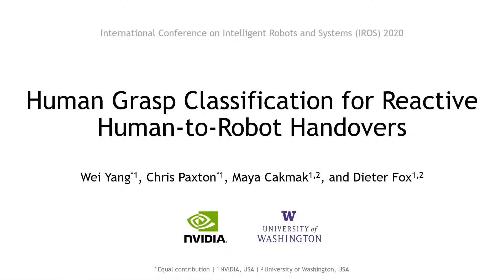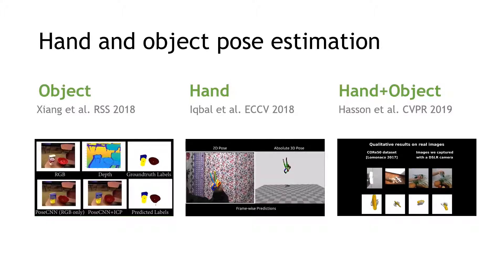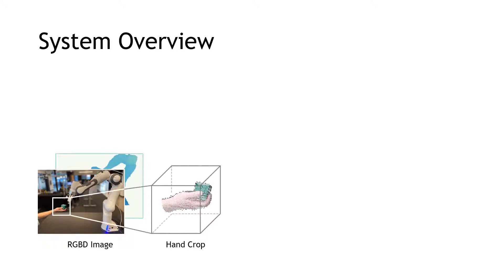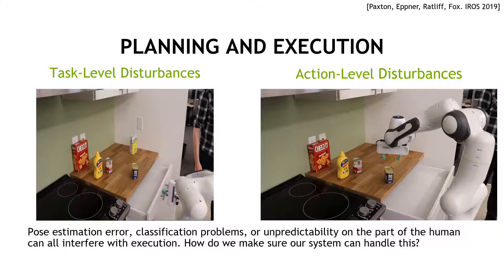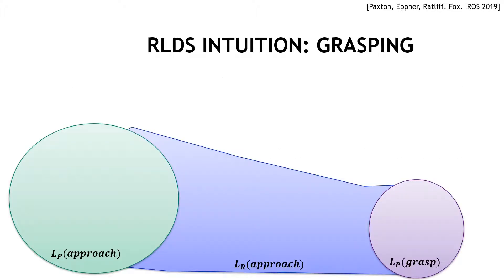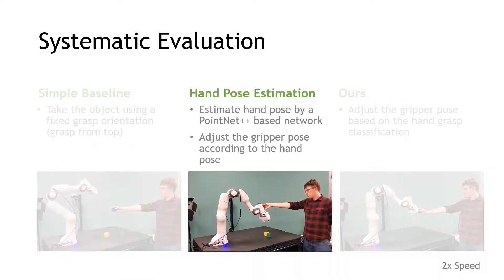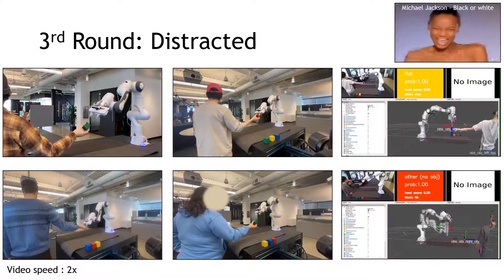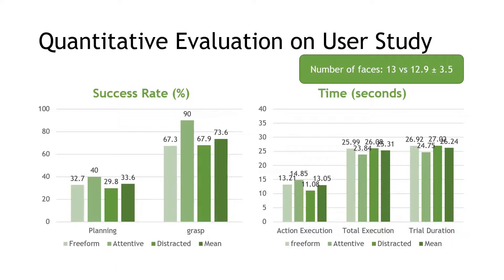Human Grasp Classification for Reactive Human-to-Robot Handovers (IROS2020)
International Conference on Intelligent Robots and Systems (IROS), 2020, Las Vegas, NV, USA
Wei Yang, Chris Paxton, Maya Cakmak and Dieter Fox